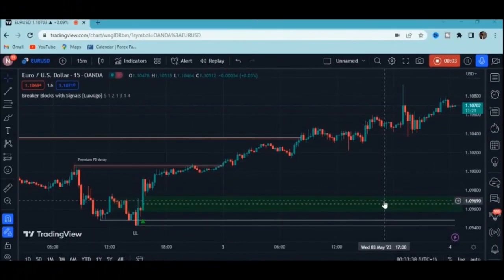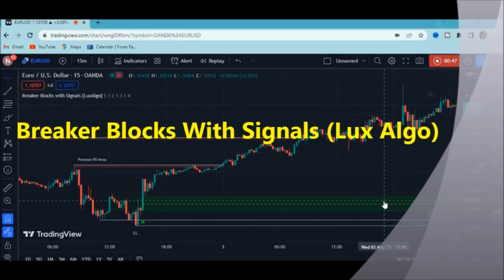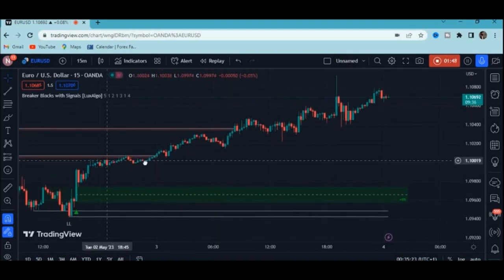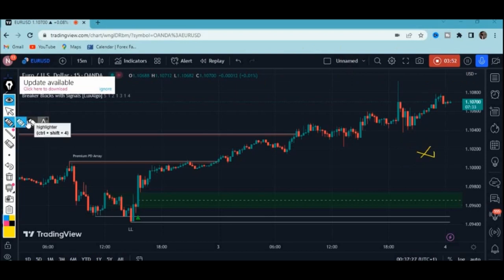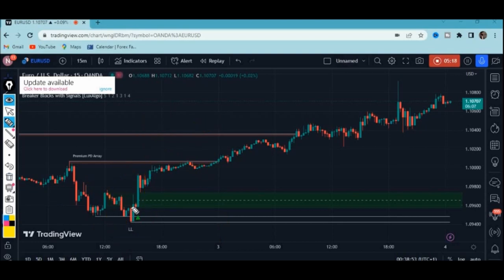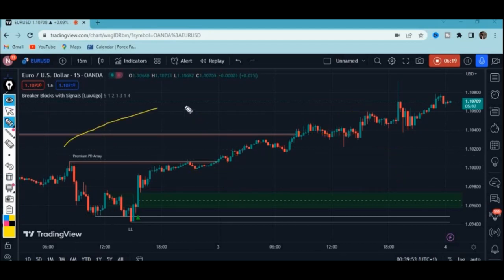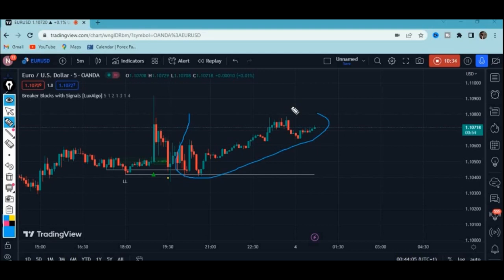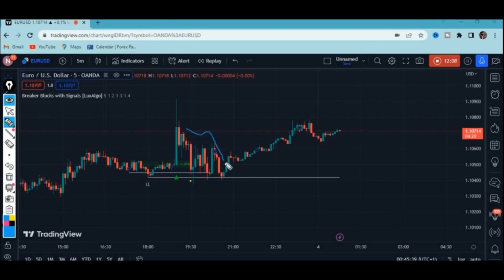Try This New Breaker Blocks With Signals(Luxalgo)Tradingview Indicator For forex,Stocks & cryptos.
This Luxalgo breaker blocks with signals tradingview indicator is a great inidcator which shows buy sell signals on breaker blocks for trdaing forex and cryptos.
Try This New Supply and Demand Visible Range LuxAlgo Indicator In Tradingview For Forex and Cryptos.
I Found A Super Profitable ICT CONCEPTS(LUX ALGO)Indicator Trading Strategy For Forex,Crypto&Stocks.

 • I Found A Super P...
Try This New Smart Money Concepts Probability(Expo) Indicator In Tradingview For Forex&Cryptos.

 • Try This New Smar...
Quit Your Job After Learning This Smart Money Concepts Trading Strategy In Forex,Cryptos&Stocks(SMC)

 • Quit Your Job Aft...
Master This Smart Money Concepts Trade Confirmations Techniques and Beat The Forex & Crypto Market.

 • Master This Smart...
I Tested This ICT CONCEPTS(Lux Algo)Indicator In Tradingview For Forex,Stocks&Cryptos(CRAZY RESULTS)

 • I Tested This ICT...
How to Identify Best Order Blocks to Trade Forex and Stocks.

 • How to Identify B...
ONLY 2 TYPES OF LIQUIDITY TO KNOW IN FOREX AND CRYPTOS TO BE A PROFITABLE TRADER INSTANTLY.

 • ONLY 2 TYPES OF L...
Try This New ICT CONCEPTS(Lux Algo)Indicator In Tradingview For Forex&Cryptos That You All Need.

 • Try This New ICT ...
I Found A Single Best Scalping Indicator In Tradingview That Is Always Right In Forex,Stocks &Crypto

 • I Found A Single ...
Smart Money Concepts Liquidity Indicator Trading Strategy You All Need In Forex,Cryptos and Stocks.

 • Smart Money Conce...
 • Try This New Elli...
Why You Fail With Smart Money Concept and Price Action.Liquidity and Inducement Traps In Forex.

 • Why You Fail With...
This Smart Money Concepts Supply And Demand Hack In Forex&Cryptos Will Make You Filthy Profitable.

 • This Smart Money ...
MUST WATCH!!!New Smart Money Concepts Indicator In Tradingview For Trading Forex,Stocks and Cryptos

 • MUST WATCH!!!New ...
Exposed Smart Money Concepts Trade Confirmations In Forex & Cryptos That Is Never Wrong.Sure Entries

 • Try New Smart Mon...
I Combined Supply and Demand Indicator With Market Structure To Create a Scalping Trading Strategy

 • I Combined Supply...
The Most Accurate SUPPLY AND DEMAND INDICATOR On Tradingview For Forex,Stocks and Cryptos.Try It Now

 • The Most Accurate...
I Combined Liquidity Indicator With Order Blocks To Create A Scalping Trading Strategy.Crazy Results

 • I Combined Liquid...
Try This New Lux Algo Smart Money Concepts Indicator Buy Sell Calendar For Forex and Cryptos.

 • Try This New Lux ...
This New BreakOut Indicator In Tradingview Predicts The Exact Future In Forex and In Cryptos.

 • This New BreakOut...
The Only Sure Liquidity Trading Strategy You All Need In Forex and Cryptos.Liquidity Swings Lux Algo

 • The Only Sure Liq...
Most Accurate Buy Sell Signal Indicator In Tradingview Blew My Forex Account Worth $1500.

 • Most Accurate Buy...

Try This New Smart Money Concepts Indicator & Smart Money Concepts Indicator Trading Strategy.

I Tested New Lux Algo Liquidity Swings Indicator In Tradingview Shocking Results!Liquidity Indicator

 • I Tested New Lux ...
I Combined Liquidity Indicator With Market Structure To Create a Liquidity Trading Strategy.(SMC)

 • I Combined Liquid...
Try This New Lux Algo LIQUIDITY SWINGS INDICATOR In Forex and Cryptos.Liquidity Indicator
3 Best Indicators To Find Order Blocks In Forex / Order Block Trading Strategy.Order Block Detector
 • 3 Best Indicators...
I Tested The Most Accurate Smart Money Concept Indicator In Forex and Cryptos (Shocking Results!!)

 • I Tested The Most...
I Tested This LIQUIDITY INDICATOR In Tradingview.Shocking Results!!(Smart Money Concepts)

 • I Tested This LIQ...
Try This New Order Block Indicator On Tradingview /Order Block Trading Strategy.

 • The Truth Smart M...